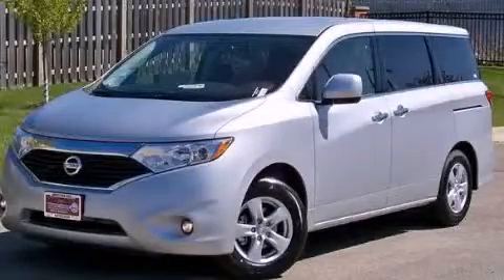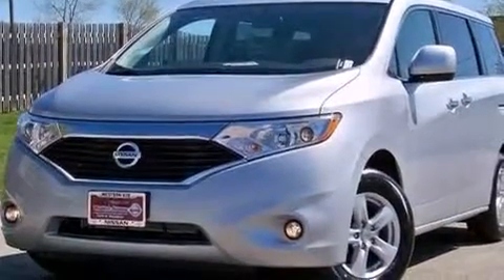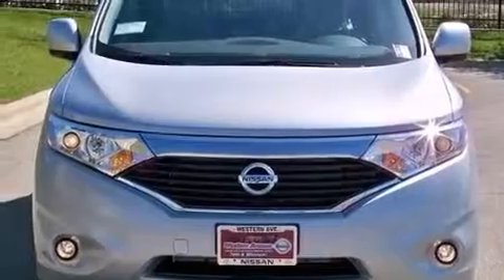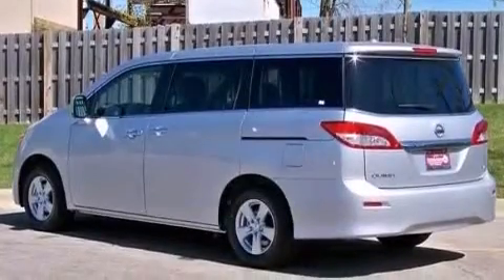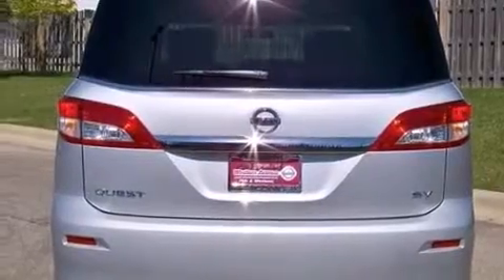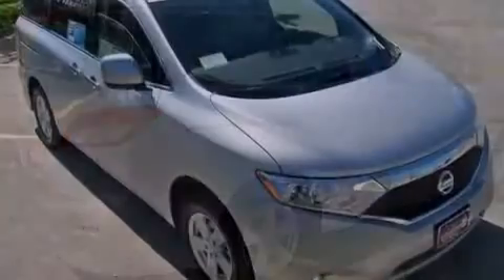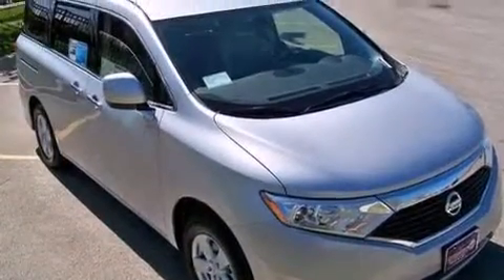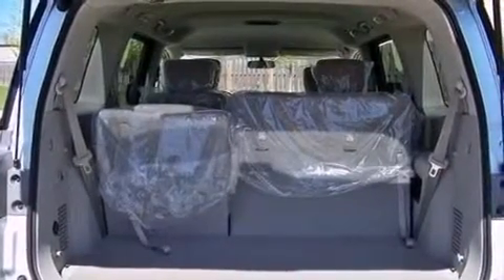2013 Nissan Quest Chicago IL 60636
Year : 2013
 Make : Nissan
 Model : Quest
 Engine : Gas V6 3.5L/
 Trans . : Variable
 Exterior : Brillant
 Miles : 10

 2013 Nissan Quest Chicago IL